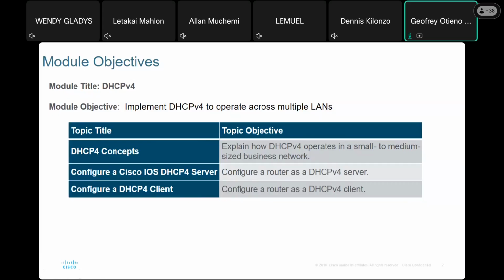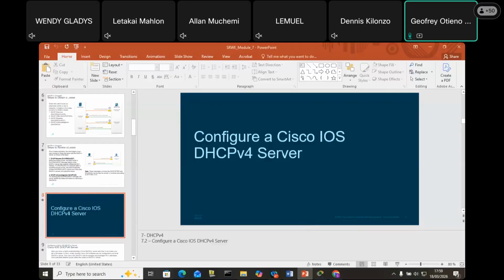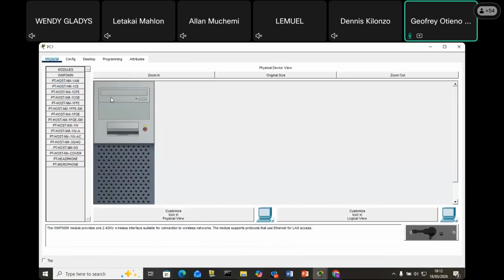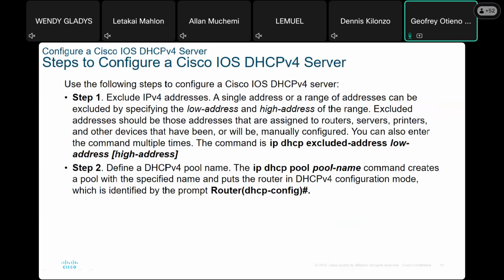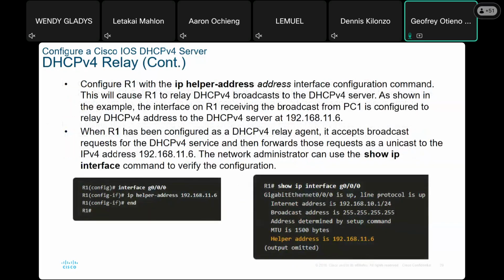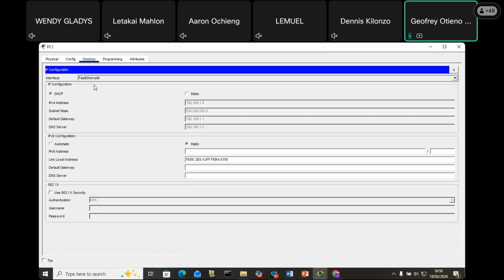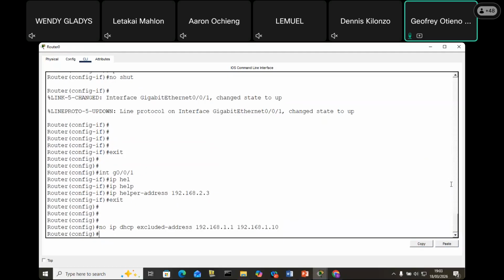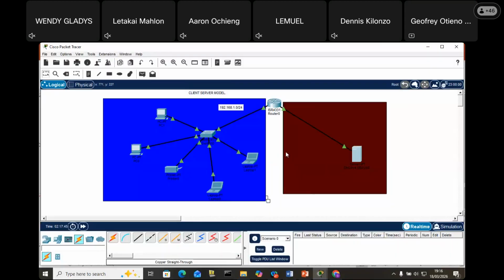Lesson 3: ICTA CCNA 2 TRAINING 18th MARCH 2026